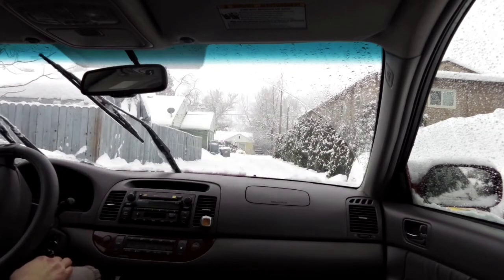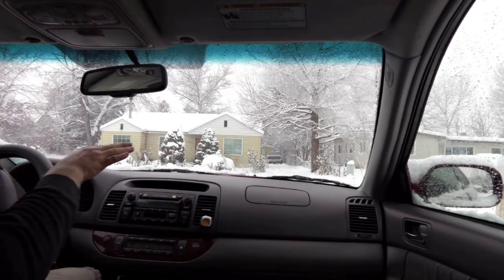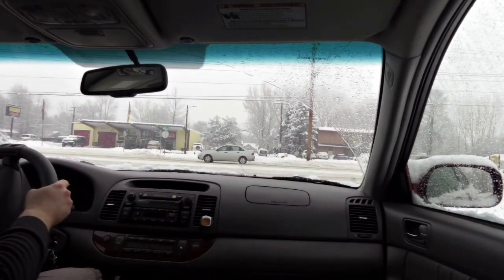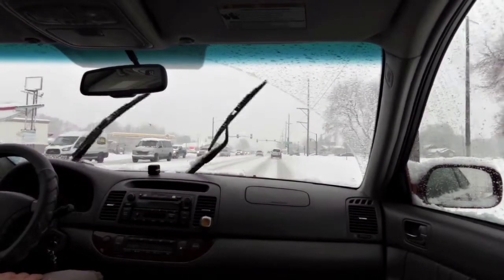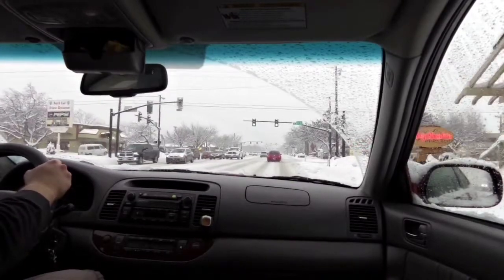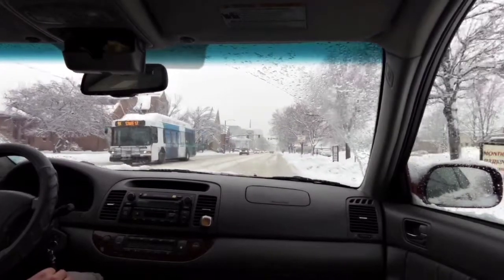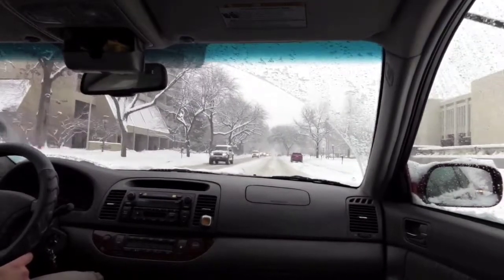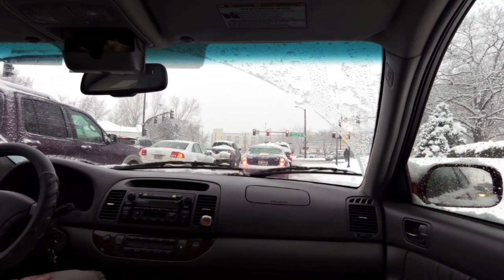Winter Driving Tips Snowpocalypse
I think it was Jan 2017.  I decided to purposely drive and narrate what I was doing to help give some winter driving tips.  I give students over 3 pages worth of info for safer winter driving when they sign up.  Not all tips are talked about here.